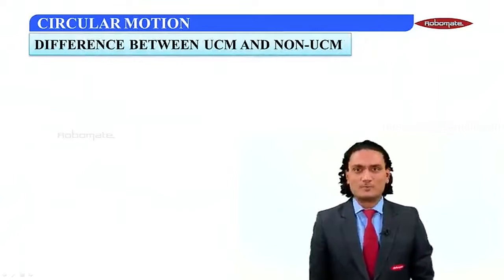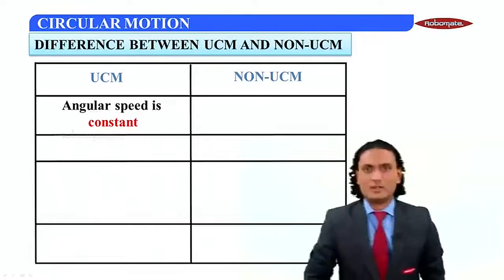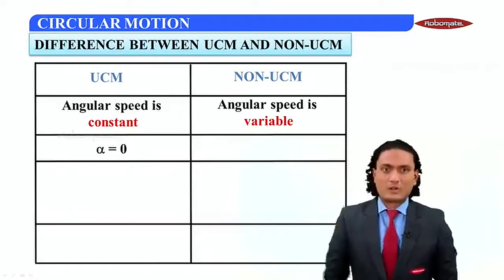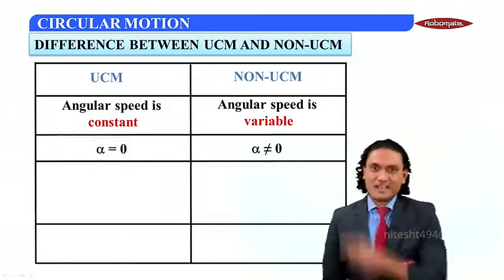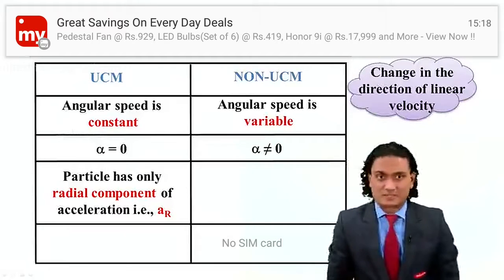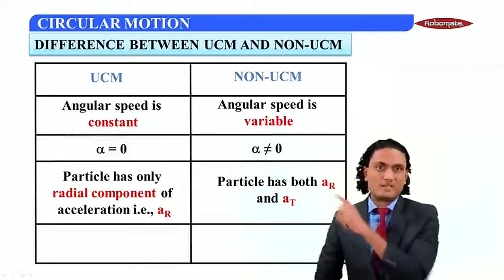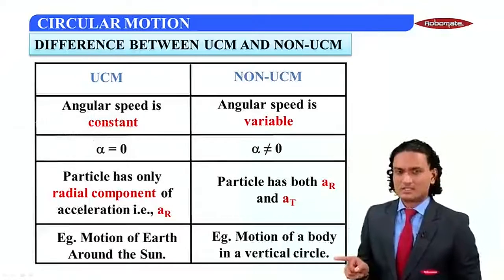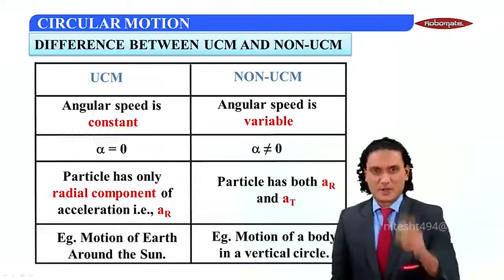Circular part 25